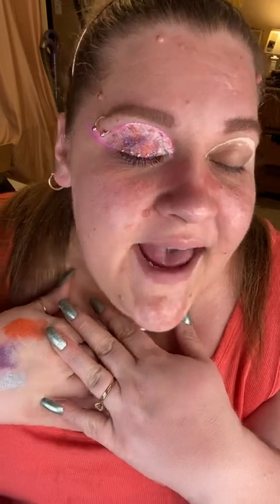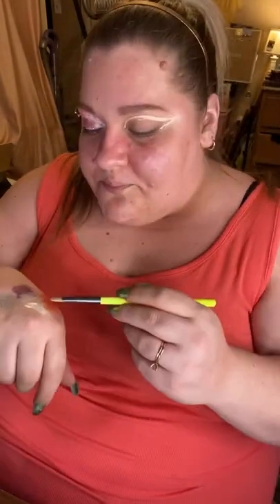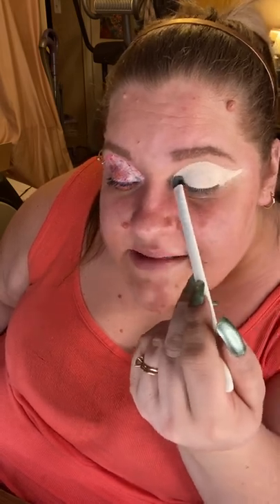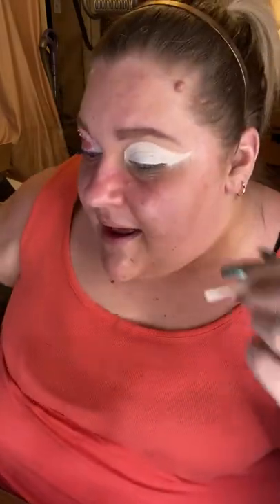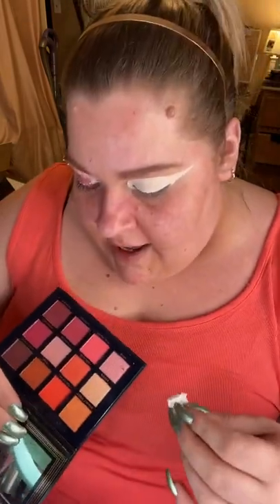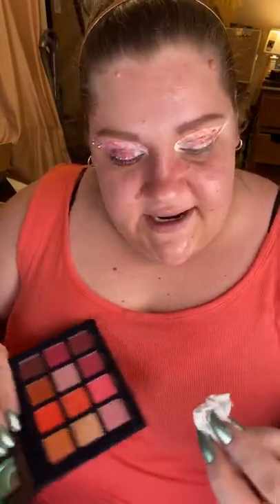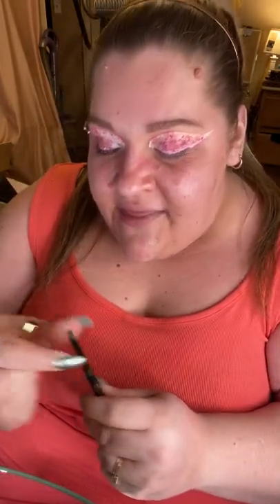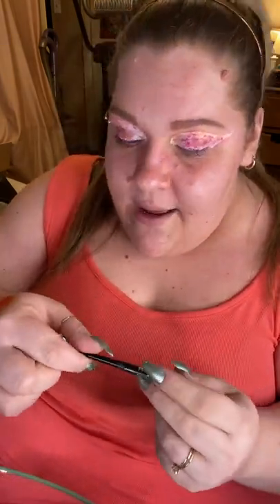Tissue Technique-Needs Work But I Like It-Chatty GRWM-Patchwork Eye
Hey Mahmas! Hope you had a beautiful weekend 😁 todays video is really just playtime lol. I wanted to try something different and this technique has interested me for a while now. Overall I really enjoyed the effect but I think i need  just a bit more practice to really make it work. Have you tried this style yet? And if so did you like it? Let me know! I’d love to hear any tips or tricks you might have learned. Till next time love ya most! XOXO 💜💜

List of Products Used:
Ace beaute Scarlet Dusk
Norvina Vol.5
Shop Miss A Cream Eyeshadow(pink, orange, purple)
Milani Stay Put Liner(after dark)
Maybeline Colossal Curl Bounce Mascara (black)
Elf Camo Concealer (fair beige)
KVD Pigment Sticks(bubblegum, Electric Blue)